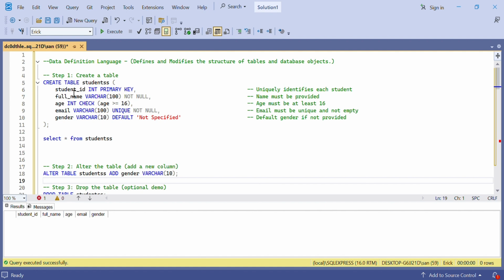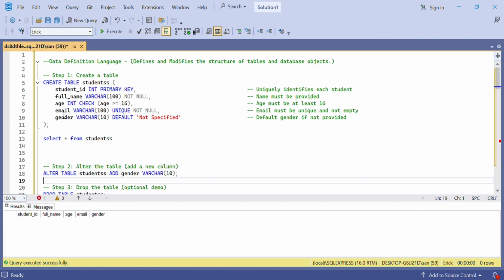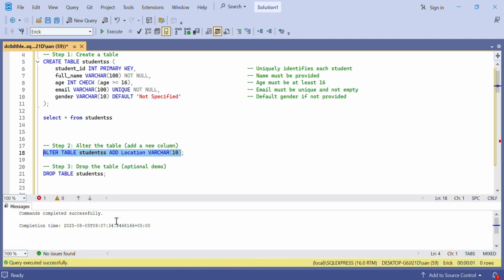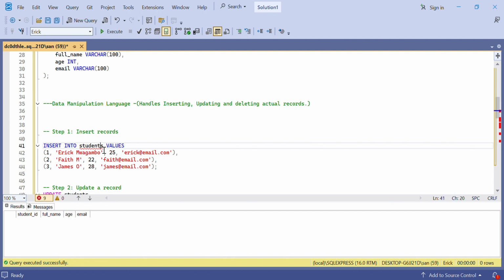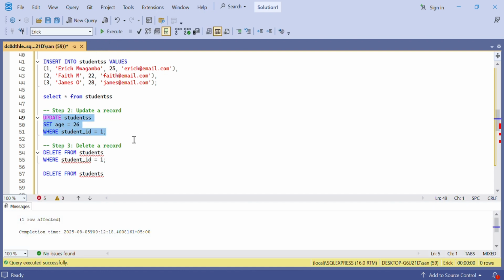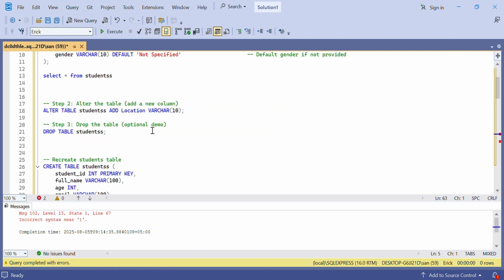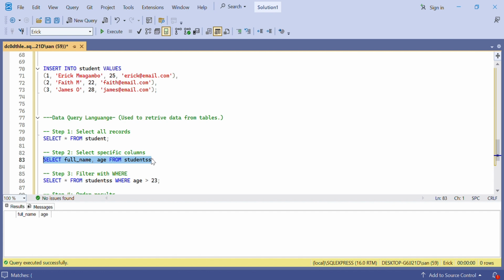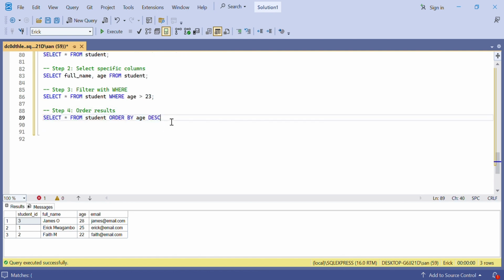SQL Made Easy: DDL vs DML vs DQL Explained with Real-Life Examples!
Are you confused by terms like DDL, DML, and DQL in SQL? 🤔
In this beginner-friendly tutorial, I’ll break down the three main categories of SQL commands in a simple and practical way:

🔹 DDL (Data Definition Language) – Learn how to create and modify tables
🔹 DML (Data Manipulation Language) – Insert, update, and delete data like a pro
🔹 DQL (Data Query Language) – Write powerful queries to retrieve data using SELECT

🎯 What you’ll learn:

The differences between DDL, DML, and DQL

Real-life SQL use cases and command examples

How these command types fit into day-to-day data analytics work

Whether you're just starting out or refreshing your skills, this video will give you a solid foundation for understanding how SQL really works in the real world.